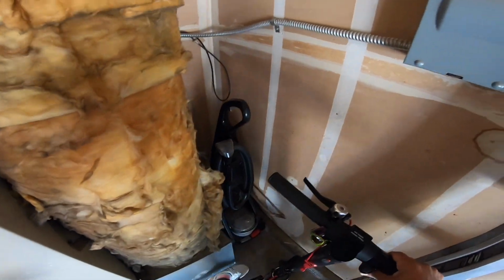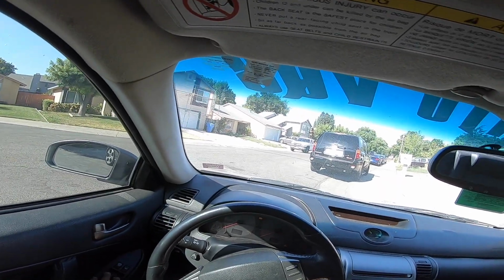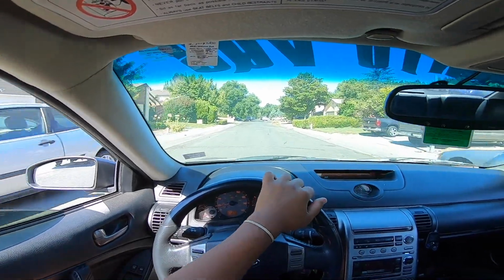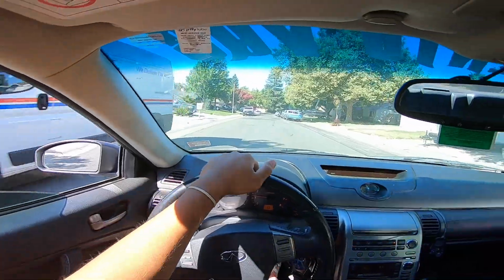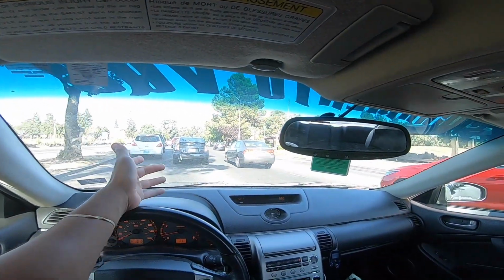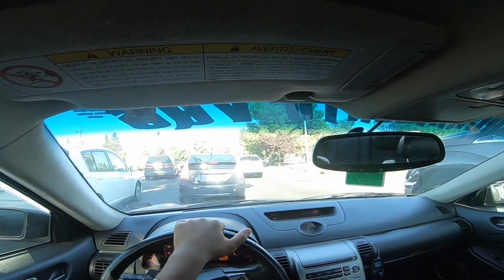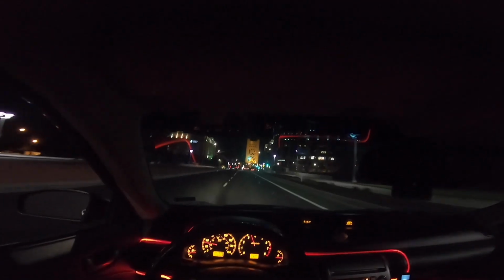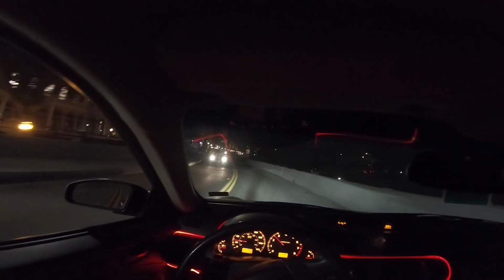G35 had LOUD POPS and CRACKLES during POV NIGHT DRIVE 2023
G35 POPS and CRACKLES during NIGHT DRIVE 2023

Yesterday I took out the G35 on a nice drive and I decided to record the day with my new GoPro that i purchased the other day and I absolutely love it. I was able to go on a night drive and enjoy listening to the freakin Pops and Crackles from the G35, it was truly amazing. I hope you guys enjoy the video.